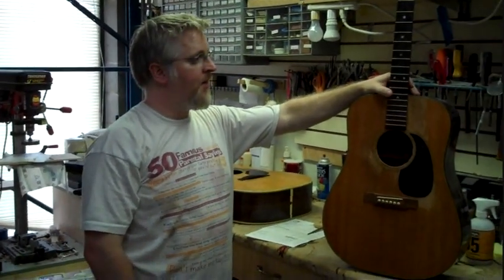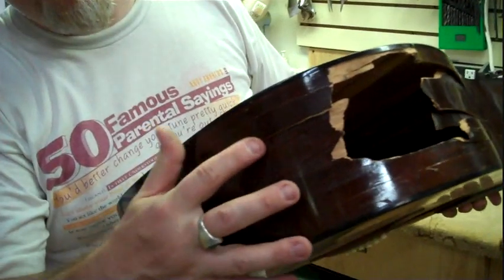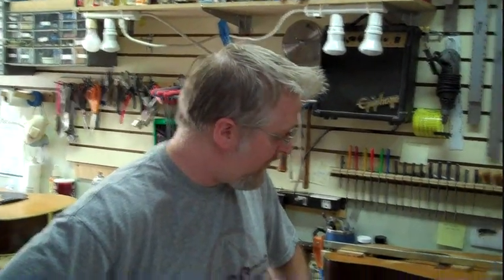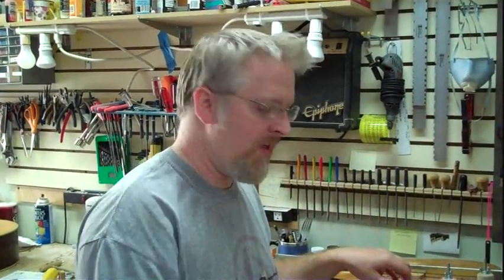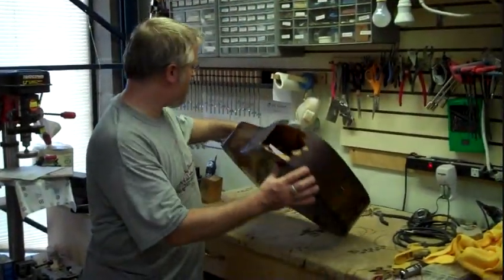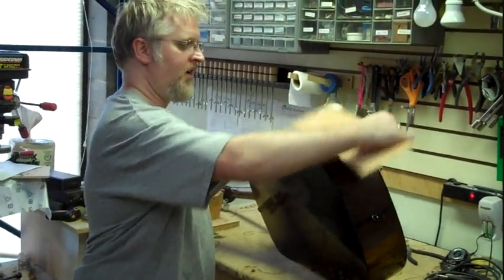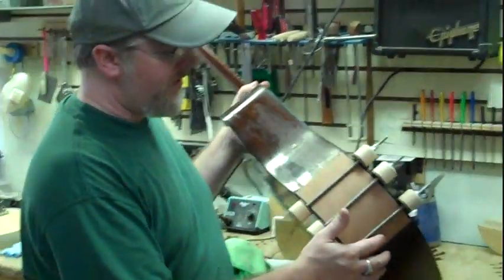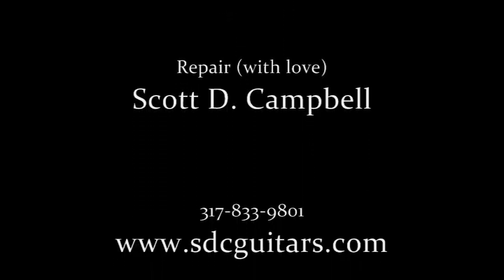SDC Guitars - David's Martin D-18 Restoration Pt.1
Scott D. Campbell, Luthier, repairs a kicked-in side on a D-18 Martin guitar belonging to a singer/songwriter in Indiana. The guitar has enormous sentimental value and Scott feels he can return it to like new condition.